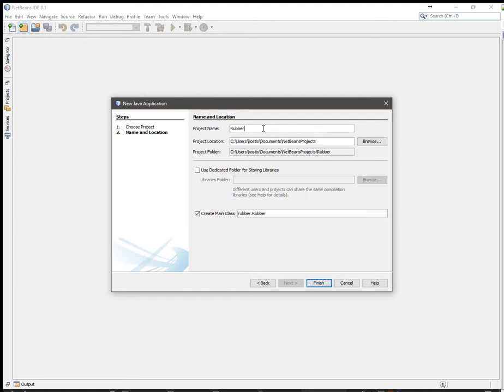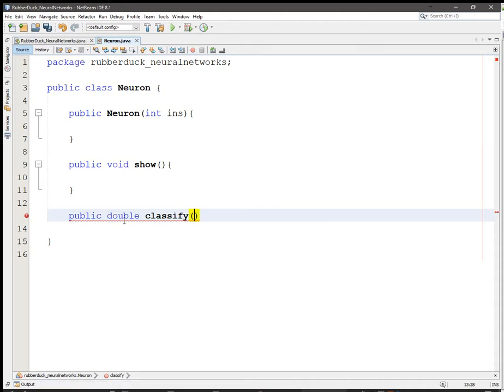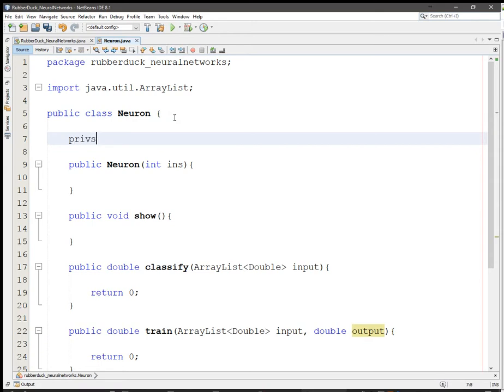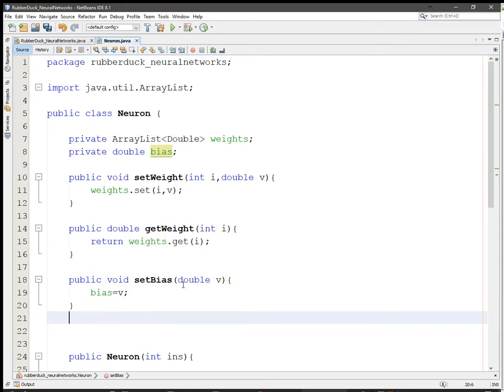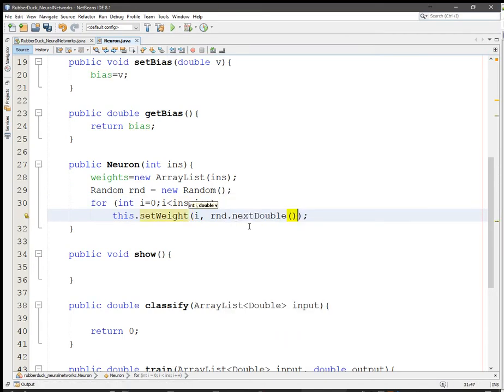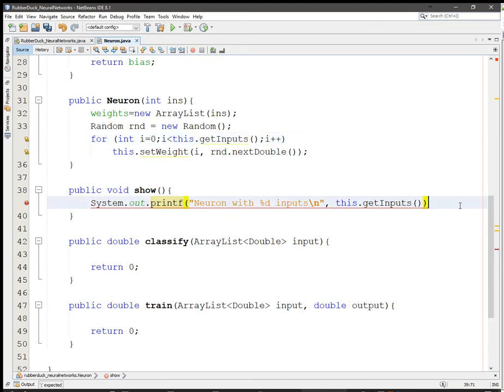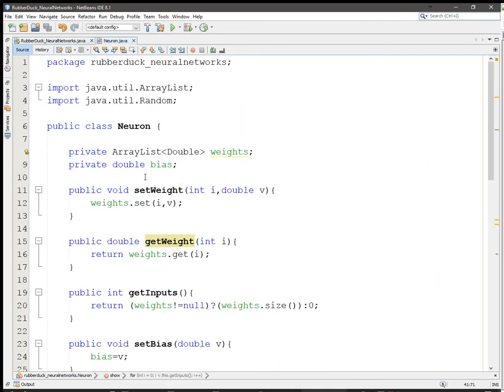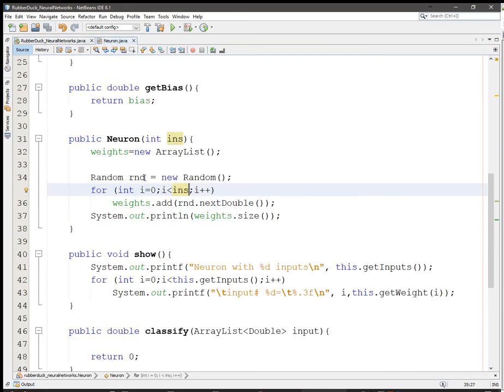Rubber Duck Programming Neural Network Part 1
Welcome to the new Rubber Duck Programming series where I develop a neural network in Java.

In the first video I code the basic Neuron class with some support functions.